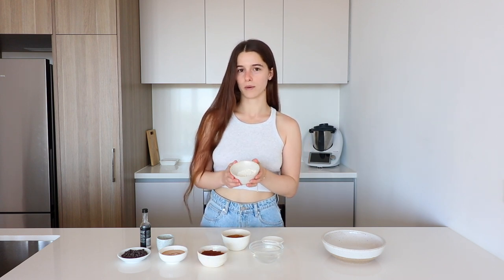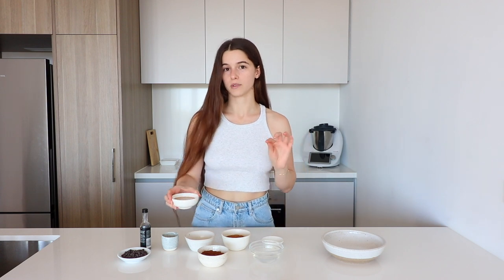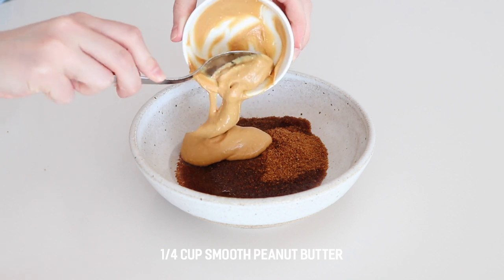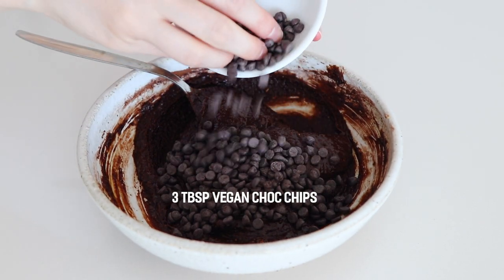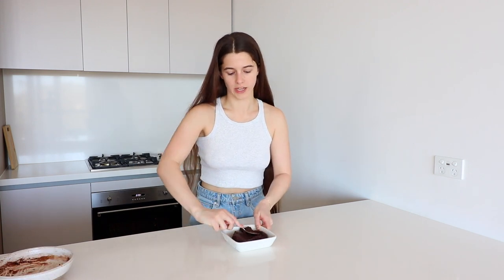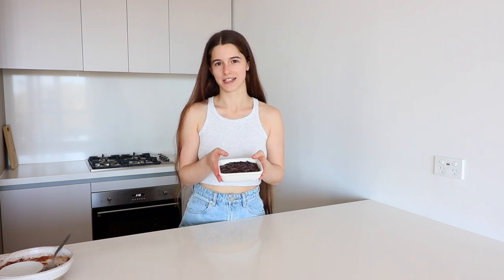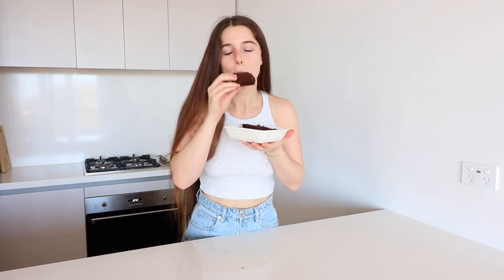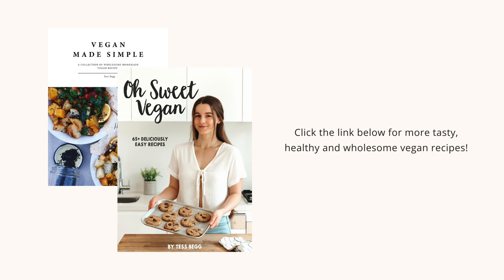SMALL BATCH CHOC BROWNIES // GF + Vegan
RECIPE BELOW👇🏼

Ingredients:
1/2 cup coconut sugar
1/4 cup peanut butter
2 tbsp plant-based milk, warmed
1/4 cup coconut oil, melted
1 tsp vanilla extract
1/4 cup GF flour (I used bobs red mill 1-1 baking flour)
1/4 cup cocoa powder
Pinch of salt
1 tsp baking soda
3 tbsp vegan chocolate chips

1. Preheat the oven to 180°c and oil a small baking dish.
2. In a bowl whisk together the milk, oil, sugar, peanut butter and vanilla. Add the flour, cocoa, salt, baking soda and combine.
3. Mix in the chocolate chips and add to the ramekin dish. Bake for 15-18 mins. Enjoy warm from the dish or allow to cool and cut into 4 pieces.

👉🏼 Use my rewards code 'TES0712' for a discount on your next iHerb order. I shop on iHerb regularly for products that I can't find in-store here or can find cheaper on there (vanilla, choc chips, GF flours, supplements)
👉🏼 Get a discount on your Almond Cow machine with the code 'TESS'
👉🏼 Use 'tess25' to get $25 OFF the MOD Cold Press Juicer or Blender I use